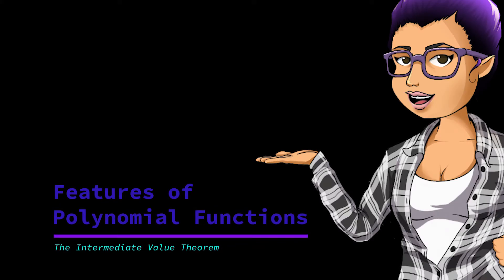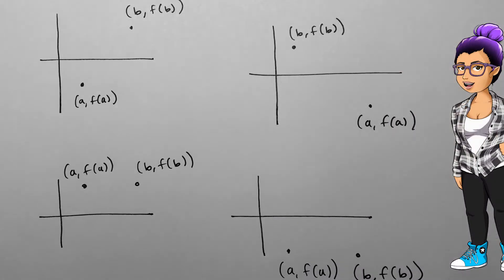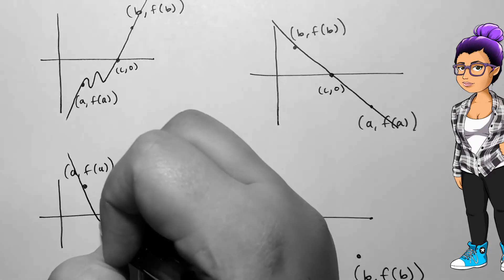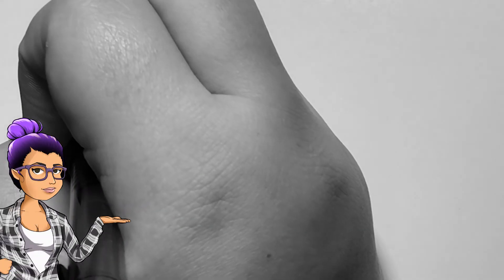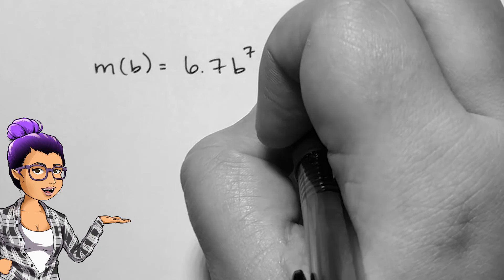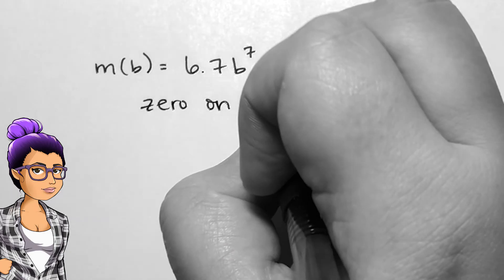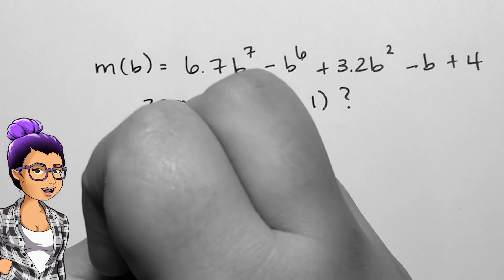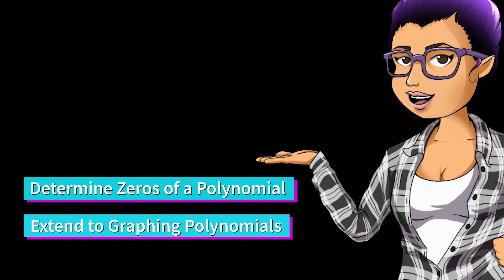The Intermediate Value Theorem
College Algebra

2.4.5 - The Intermediate Value Theorem